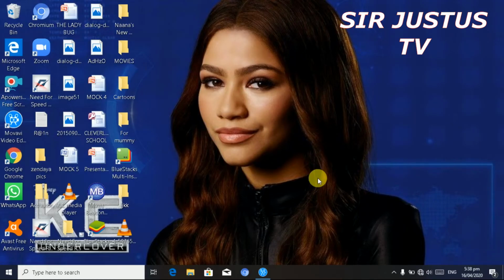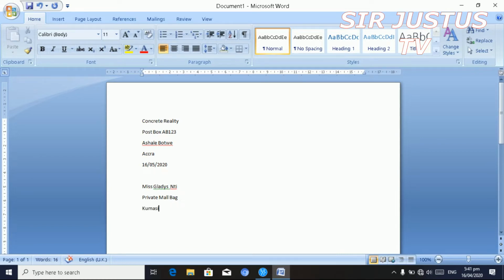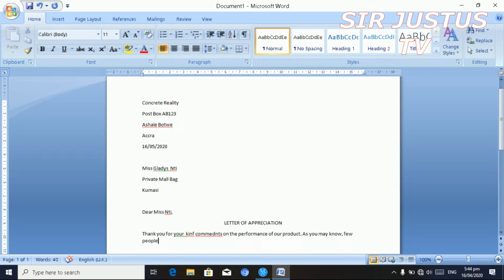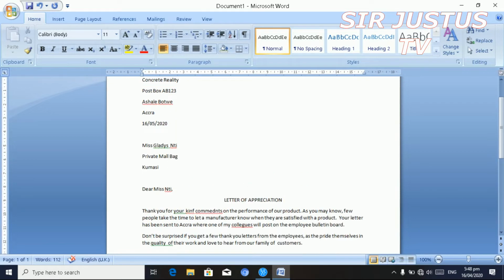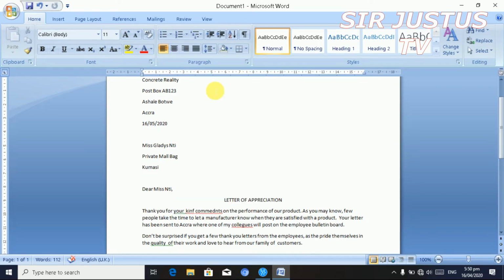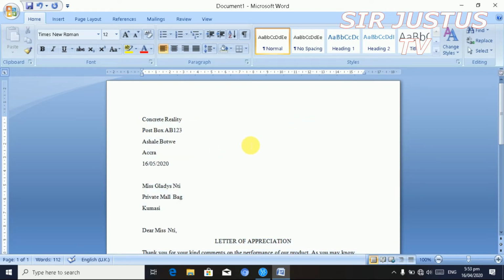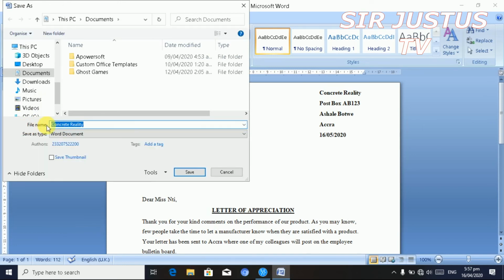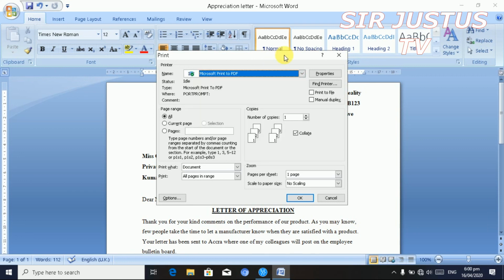Basic Word Processing using Word 2007 for Beginners in J.H.S. |TOPIC: CREATING DOCUMENT